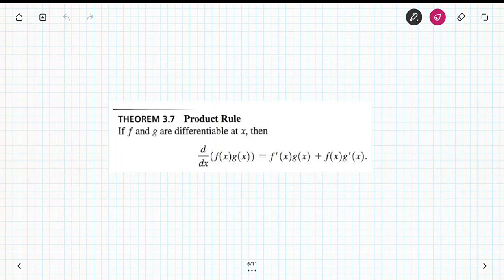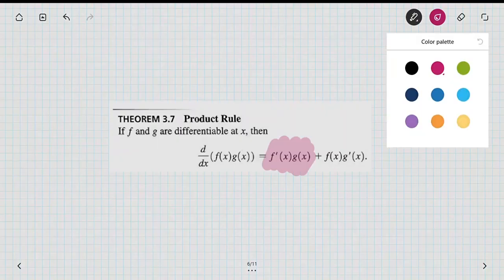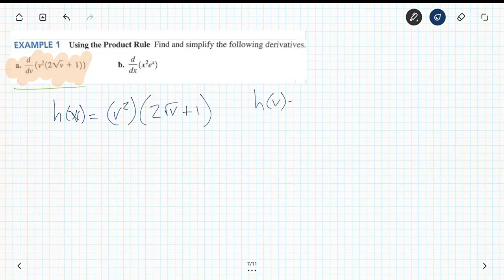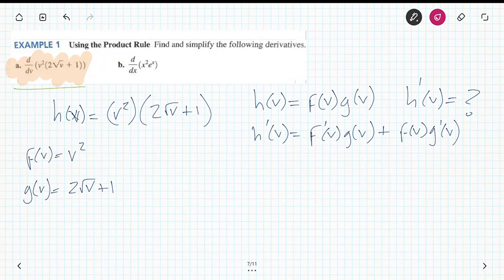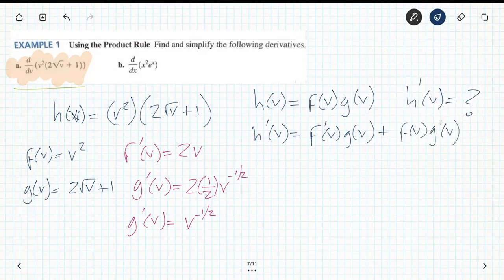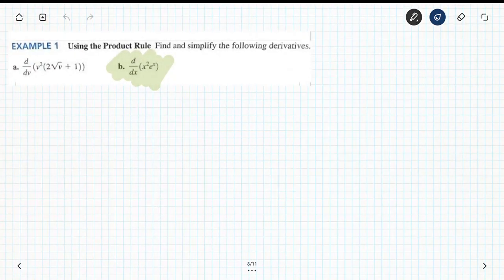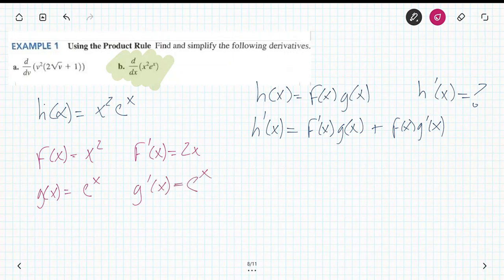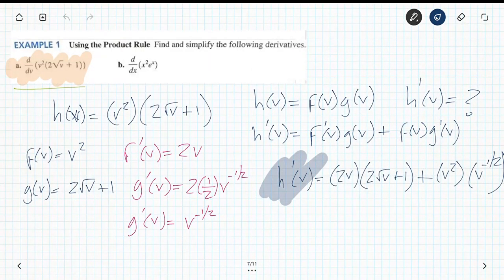Product Rule (Intro & Examples)